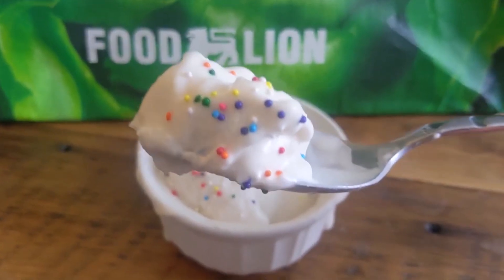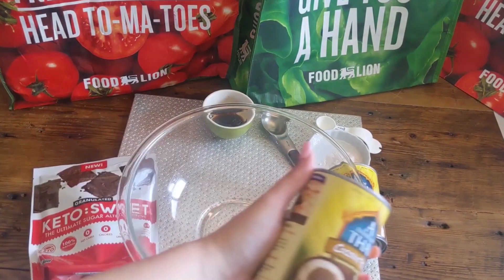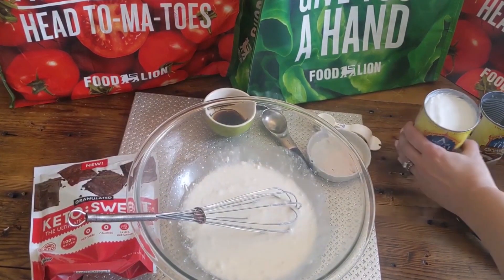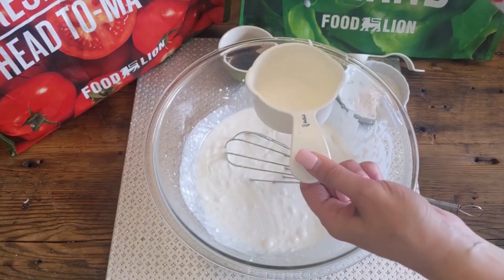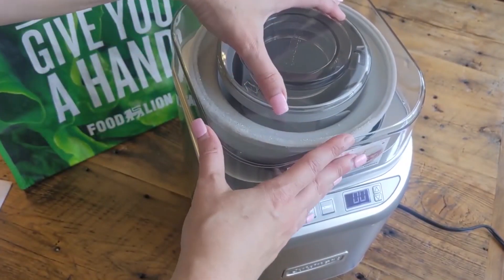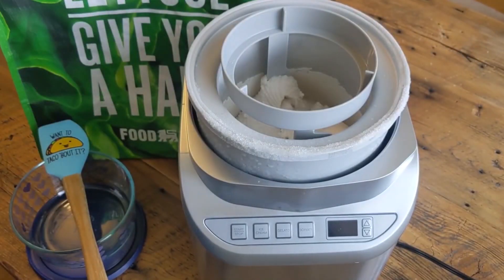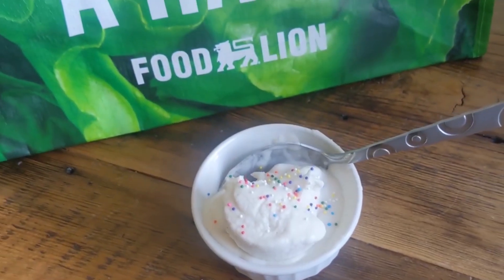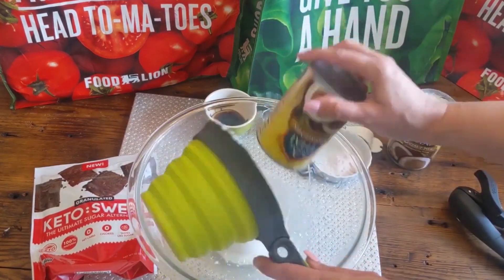LOW CARB ICE CREAM RECIPE \\ EASY KETO ICE CREAM RECIPE FOOD LION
How to make keto ice cream recipe ice cream maker! Low carb ice cream for keto sweets! Love keto desserts? Go to Food Lion To Go collection & shop: *SPONSORED* Food Lion

Get plant based Food Lion to Go collection  & go shopping!

*The U.S. Food and Drug Administration has not evaluated statements made on this video. The products mentioned are not intended to diagnose, treat, cure, or prevent any disease. Information provided by this video, website or this company is not a substitute for individual medical advice. Caution: Do not exceed the recommended dose. Pregnant or nursing mothers, children under the age of 18, and individuals with a known medical condition should consult a physician before taking any dietary supplement. Do not use if safety seal is damaged or missing from any product. Keep out of reach of children. Fully compliant with federal, state, and local regulations. DEA application pending.